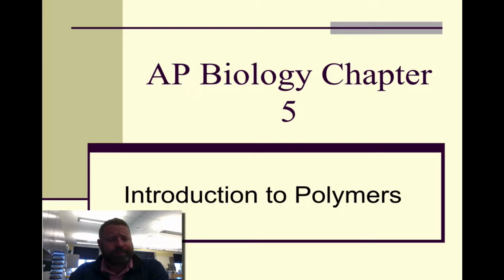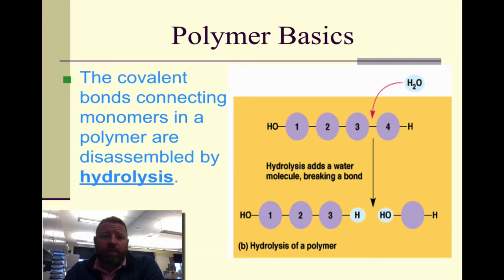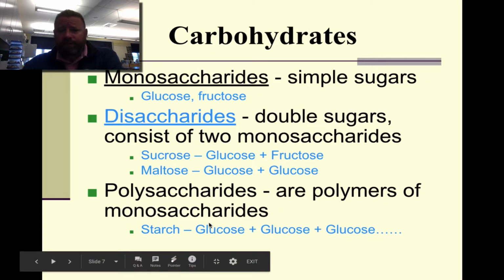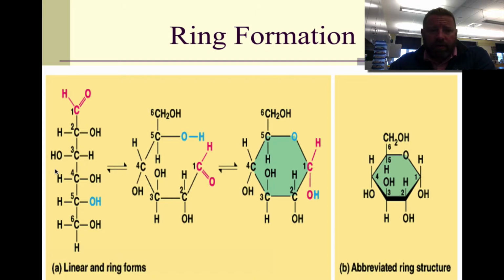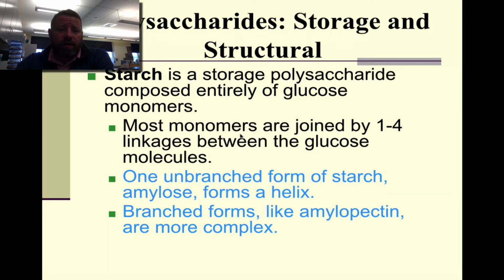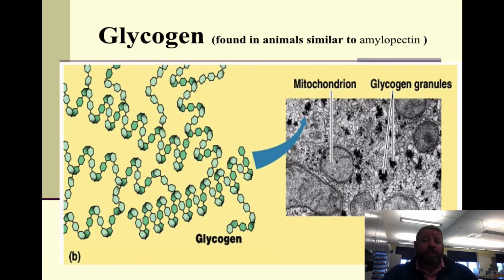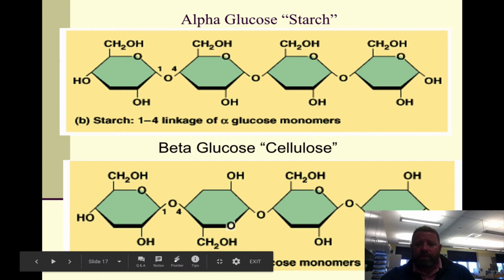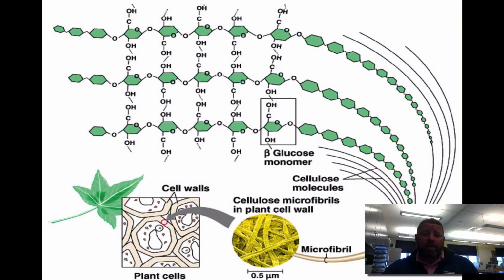Ap Biology Ch5 Carbs